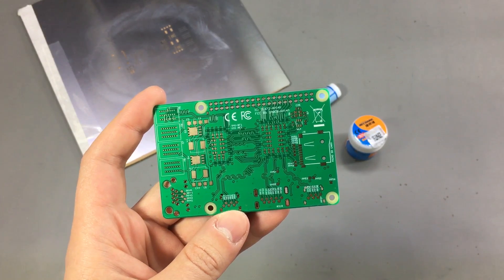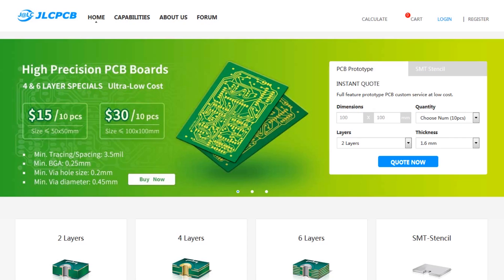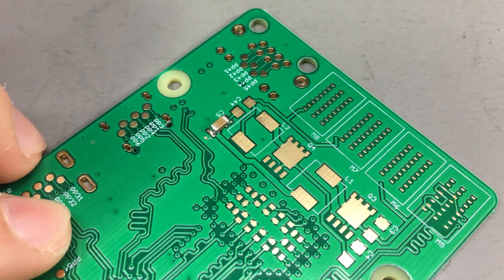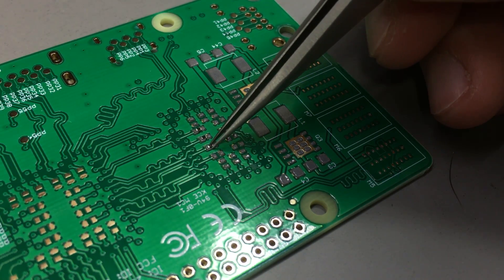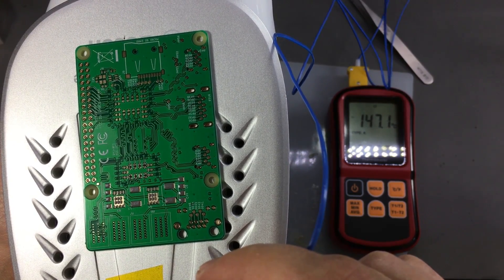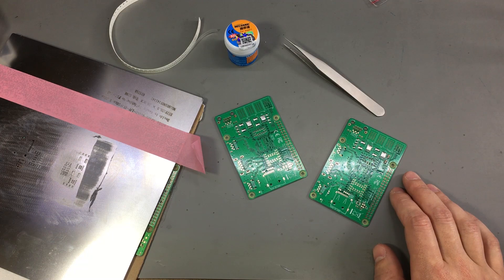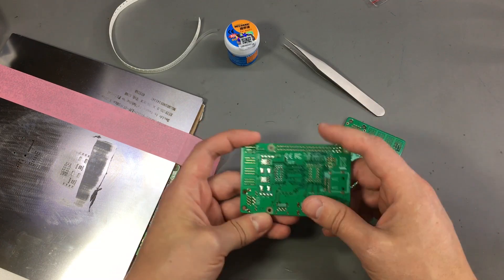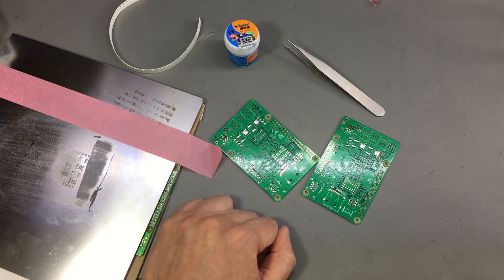Voltlog #161 - How To Solder SMD Parts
In this video I am presenting a few methods for soldering smd parts.